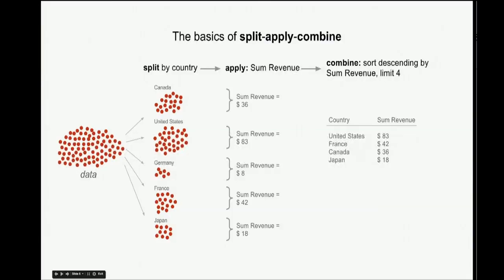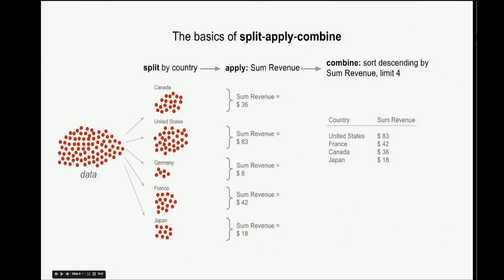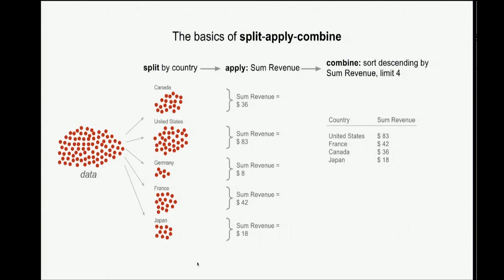Facet: The Recursive Approach to Visualization. Presented by: Vadim Ogievetsky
Data visualization and data stores can be thought of as two sides of the same coin. Visualizations, if expressed correctly, can drive the database queries needed to tell the story in question. Today, in practice, visualization is the result of a programmer writing the necessary data queries, munging the data, and writing the rendering code. This requires a sophisticated programming skill set across data querying, data transformation and integration, and user interface design.

This session discusses an approach to developing a language that describes both visualization and database queries. We will explore how recursive application of the split-apply-combine principle popularized by Hadley Wickham can be used to describe both the structure of a visualization and a database query to serve that visualization. This approach benefits and empowers both developers and business users, especially as a way to quickly explore new data sets.